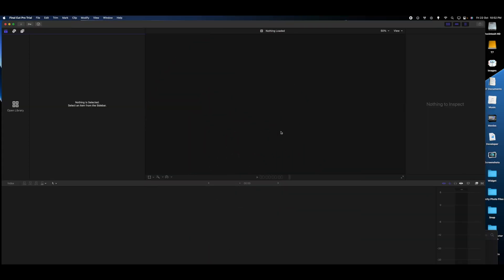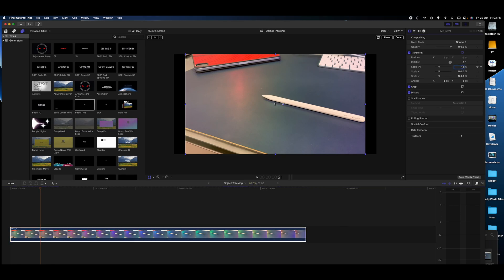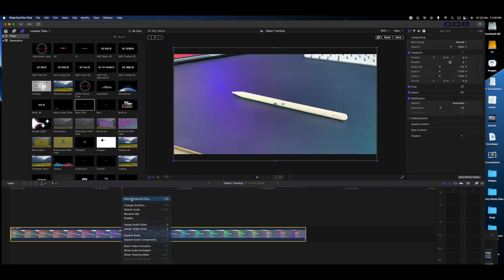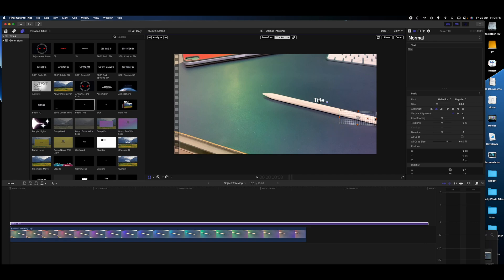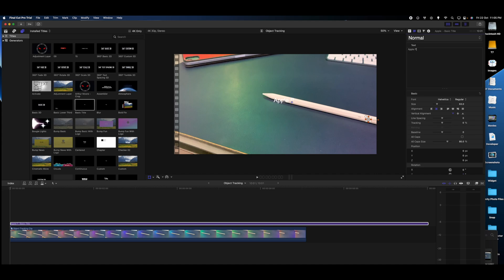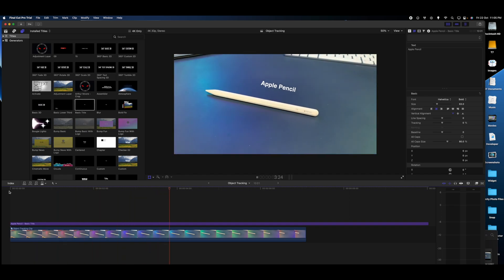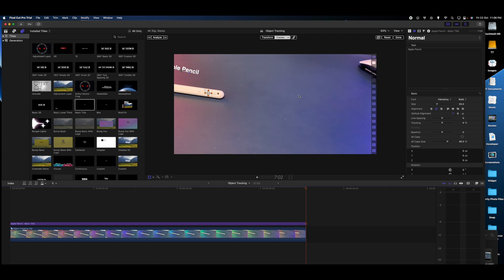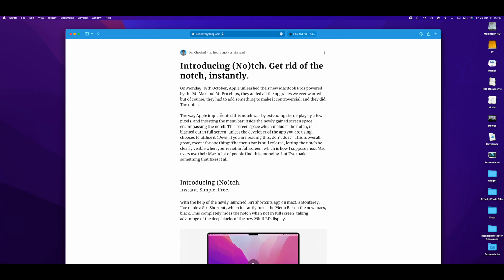How to use Object Tracking in Final Cut Pro 10.6!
Apple recently announced Final Cut Pro 10.6, with the new Object Tracker. In this video I will show you how to motion track an object in Final Cut Pro, hope you enjoy it!

My equipment:
Lighting: Ceiling Lights and SoftBox (DIY)
Editing Software: Final Cut Pro (obviously, lol)
Desktop: 24" M1 iMac (16GB Ram)
Desktop/Laptop: iPad Air 4
Secondary Monitor: iPad Air 4 (SideCar)
Smartphone(s): iPhone XR and iPhone SE (Gen 1)